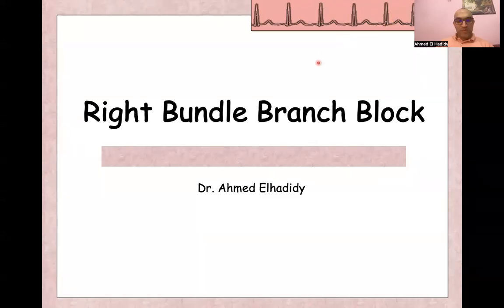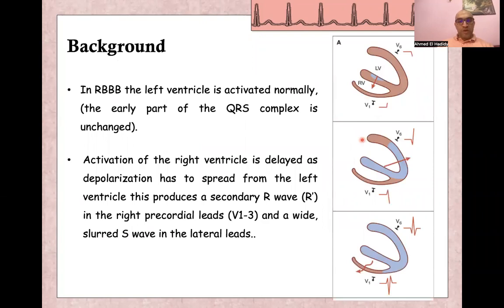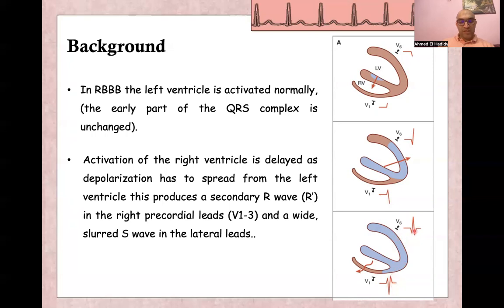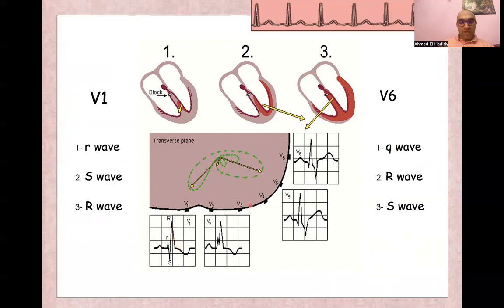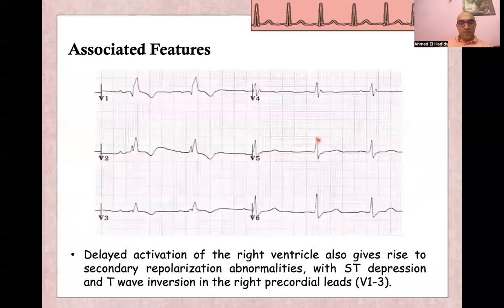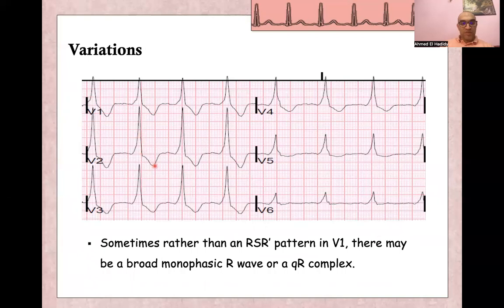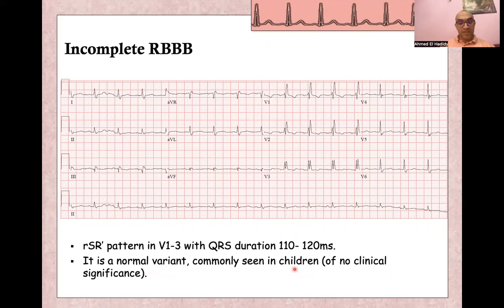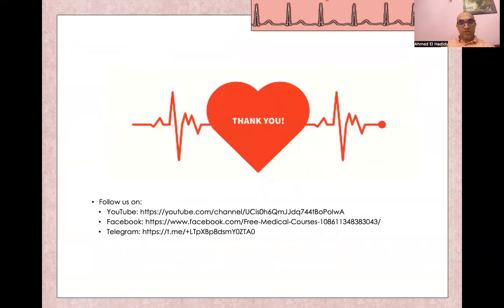ECG course Lecture 09 Right Bundle Branch Block